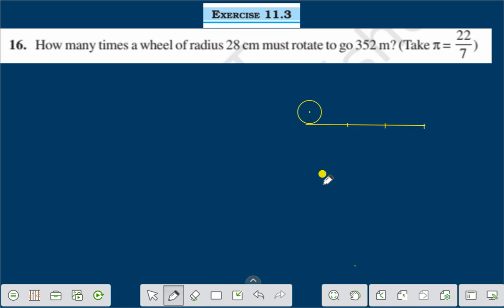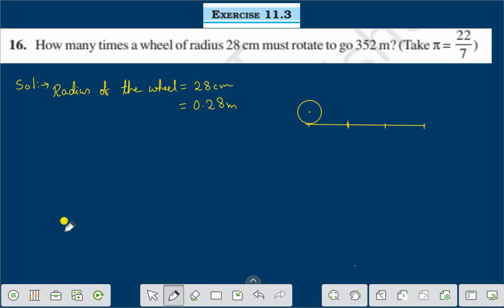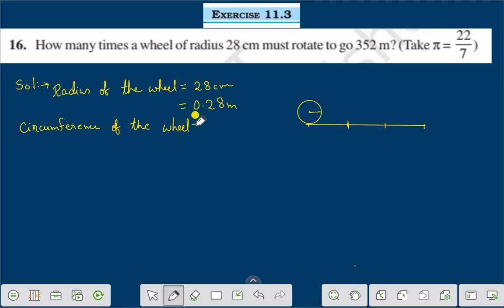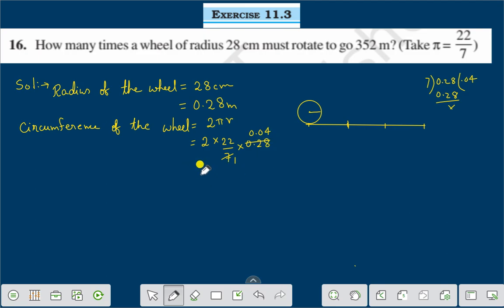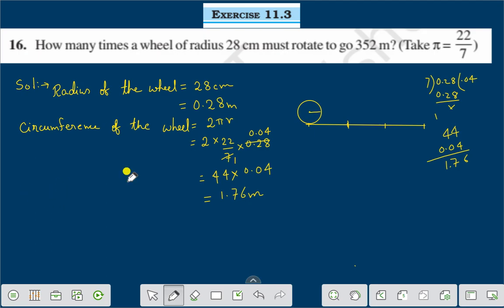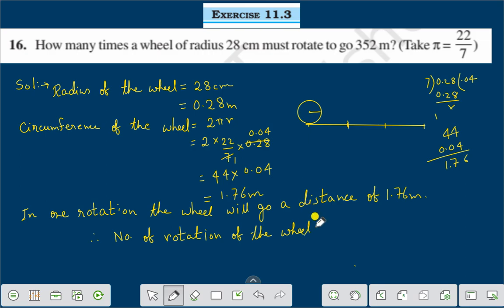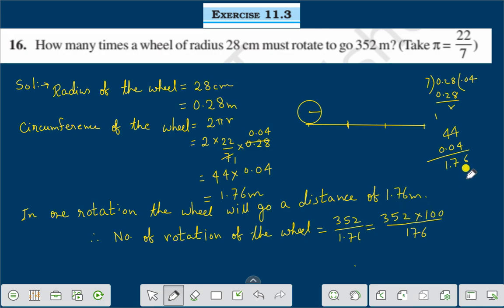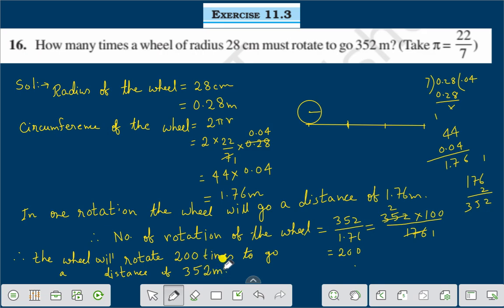EX- 11.3 ,Q.NO- 16 CH-11,CLASS-7 ,PERIMETER AND AREA,MATHS,NCERT,CBSE